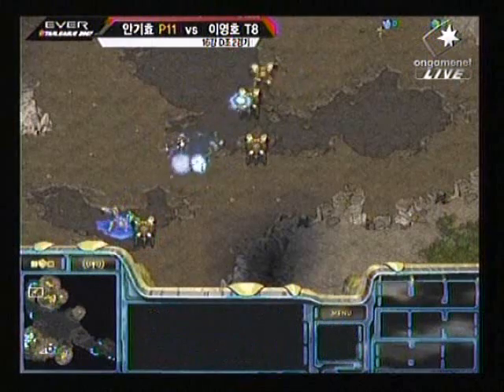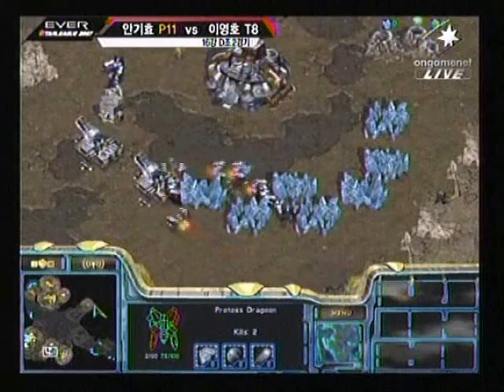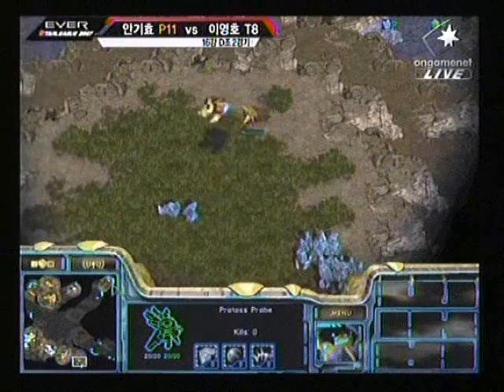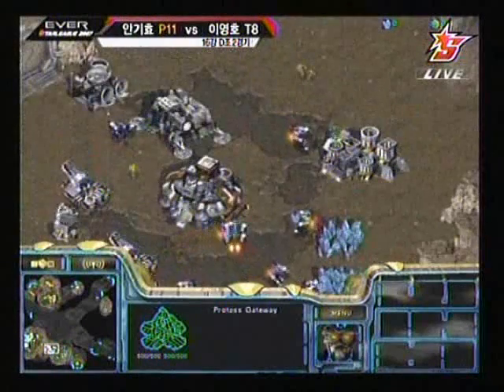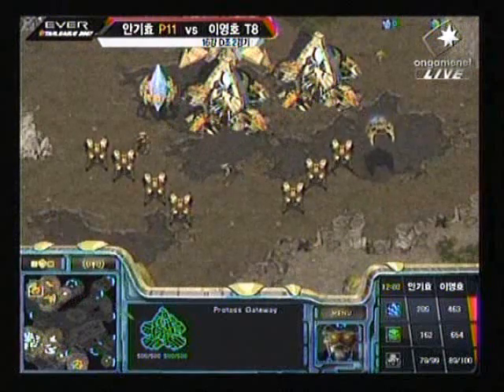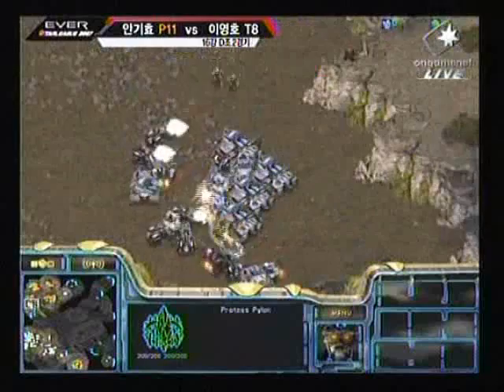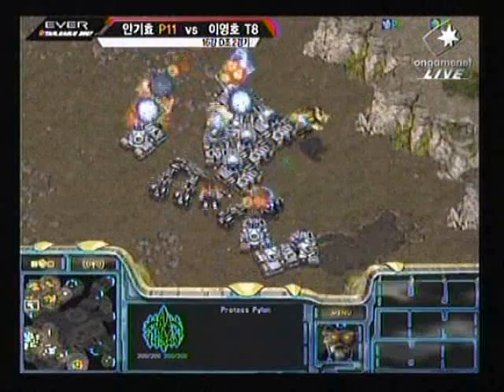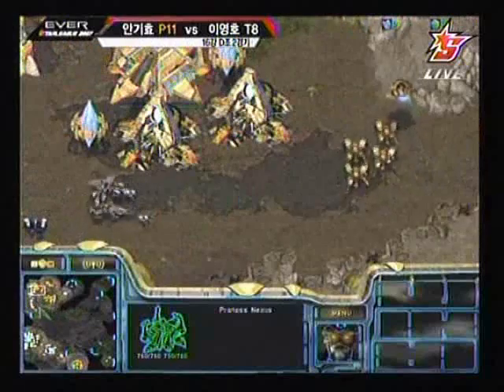OSL R16 Rock v Flash set 1 part 2 (english)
MSL Season 3 R16 Rock v Flash set 1 part 2 (english)

Rock (protoss) Orange
Flash (terran) White

map: Fantasy II